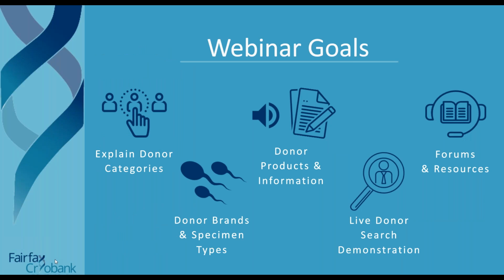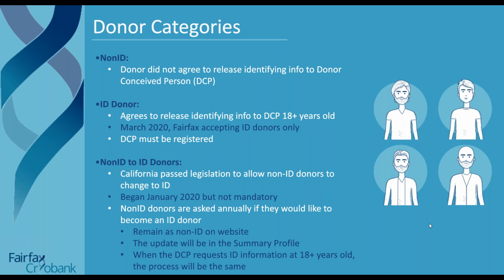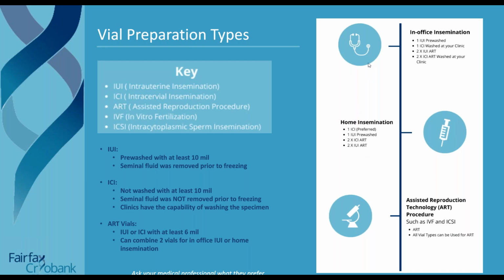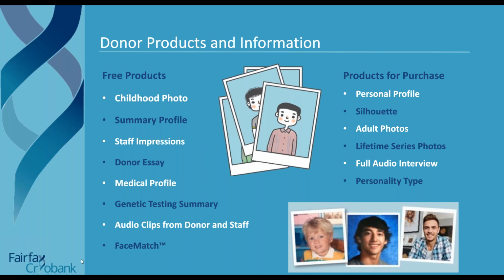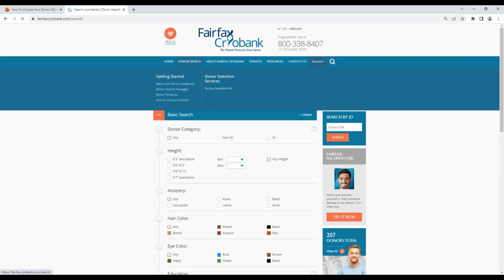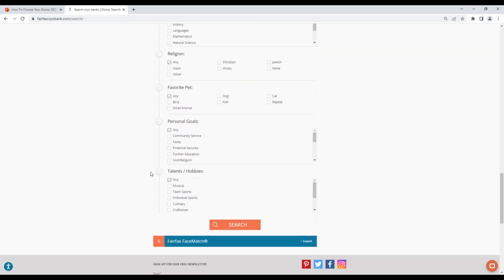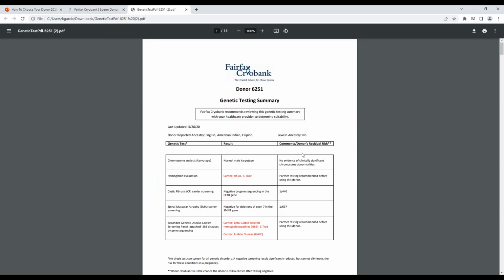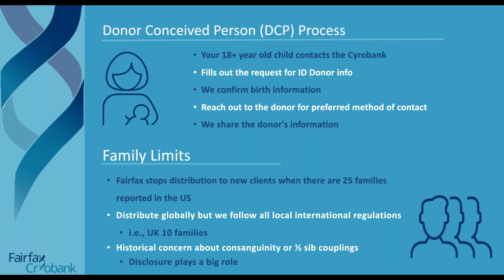Fairfax Cryobank Webinar: How to Choose Your Donor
Ready to start looking at donors, but not sure what to look for? Learn tips and tricks for picking your sperm donor from Fairfax Cryobank, the trusted source for donor sperm since 1986.